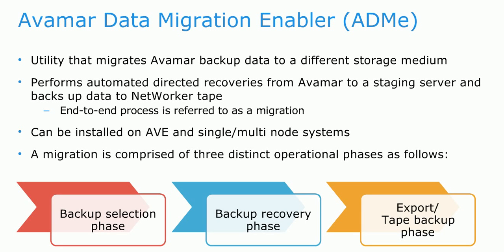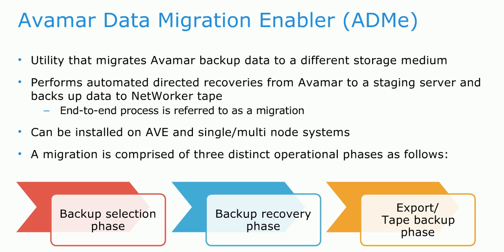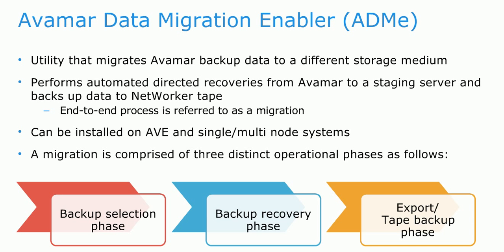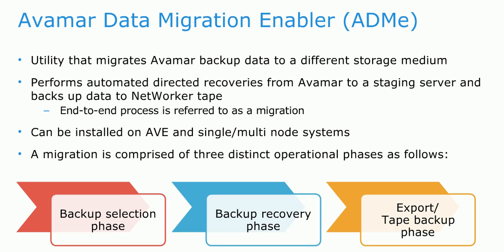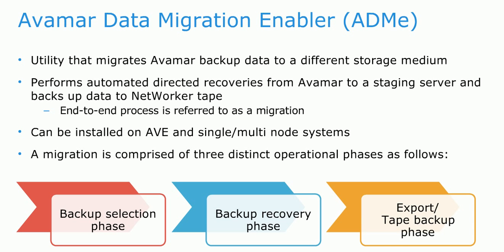EMC Avamar Data Migration Enabler (ADMe)